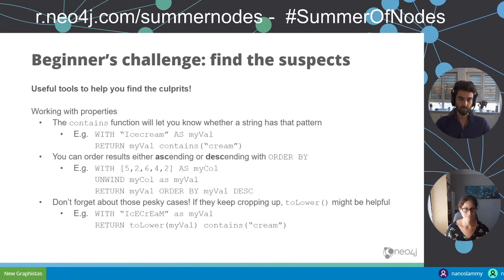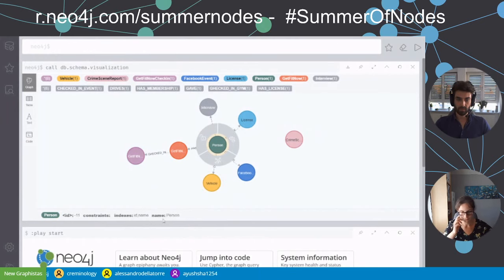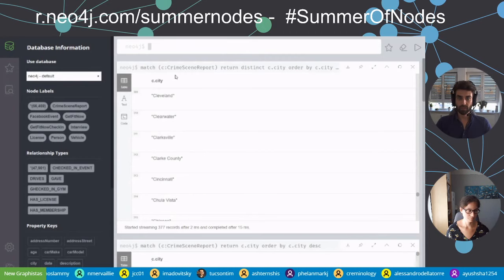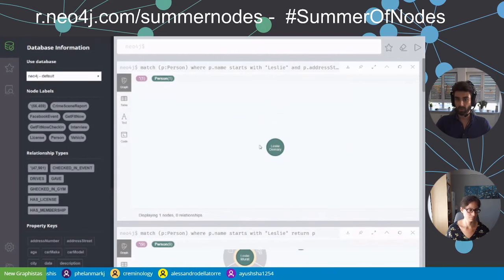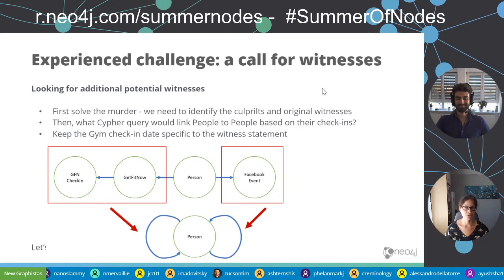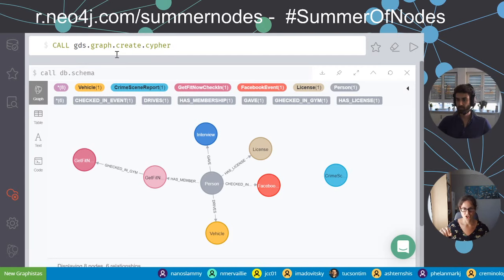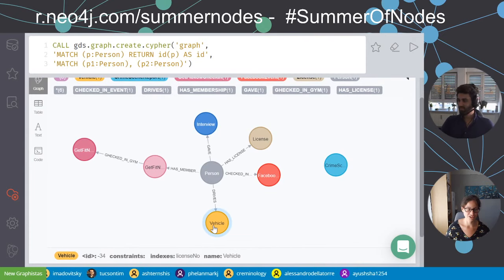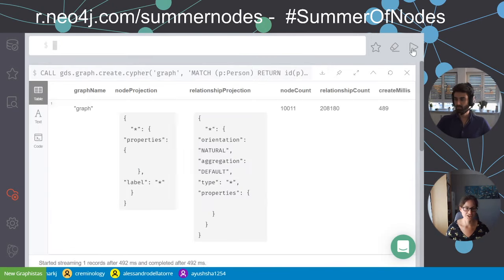Summer of Nodes week 3 - whodunit? Hints!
Jump to:
Beginners hints: 1:21
Experienced hints: 17:27